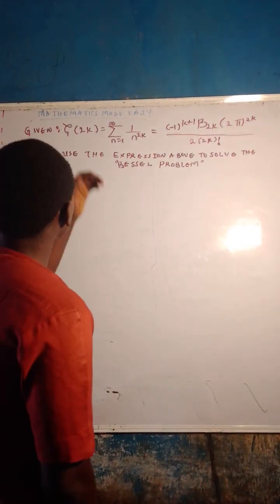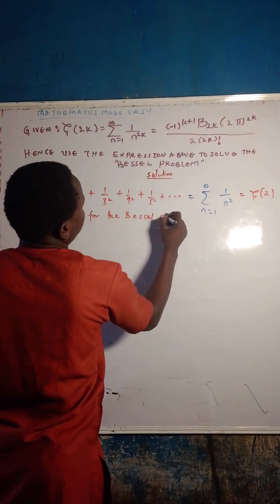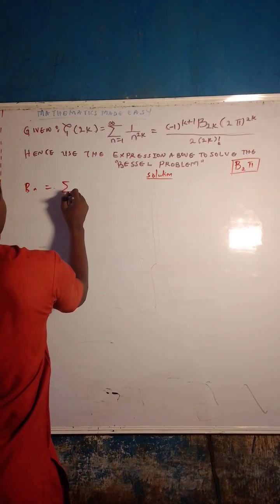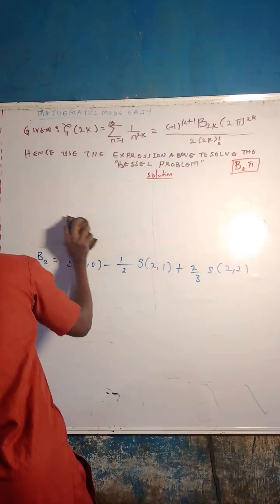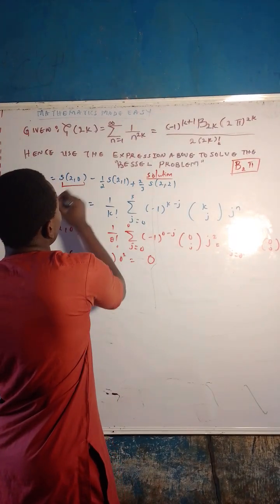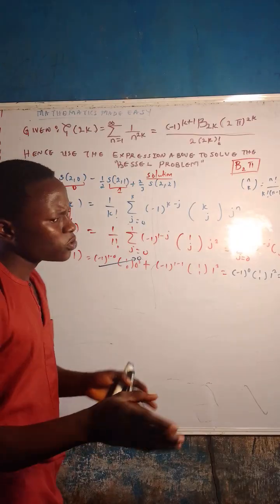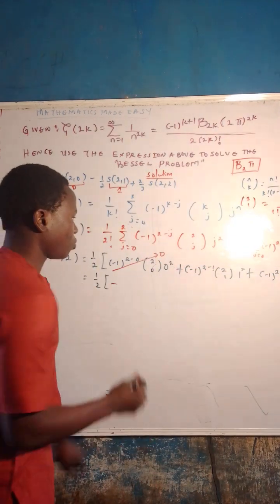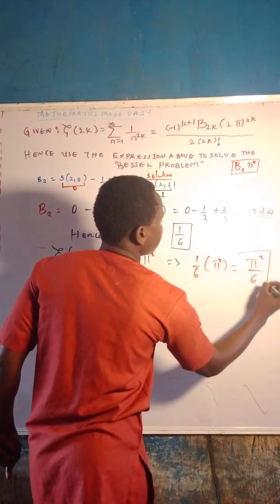''The Hidden Formula Behind the Basel Problem | ζ(2k) & Bernoulli Numbers"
One of the most beautiful problems in mathematics is the Basel Problem, where Euler showed that

∑ (1/n²) = π²/6 (n=1 to ∞).

But did you know this is just a special case of the general formula for ζ(2k), involving Bernoulli numbers, Stirling numbers, and deep combinatorial connections? In this video, we break down the general formula and show how it leads to the Basel solution. A journey through number theory, analysis, and pure mathematical elegance!